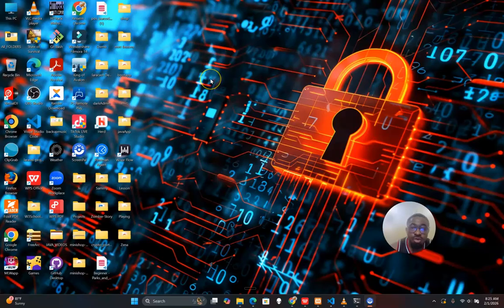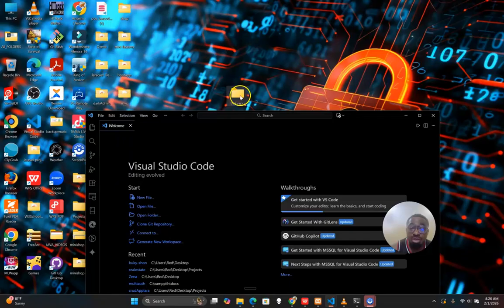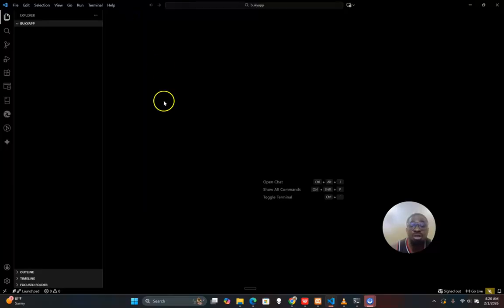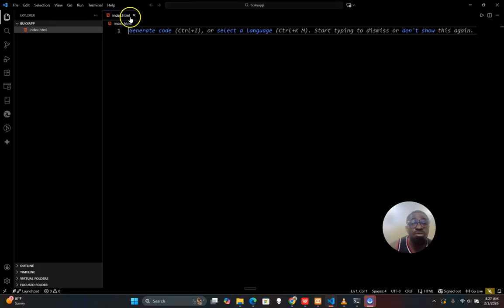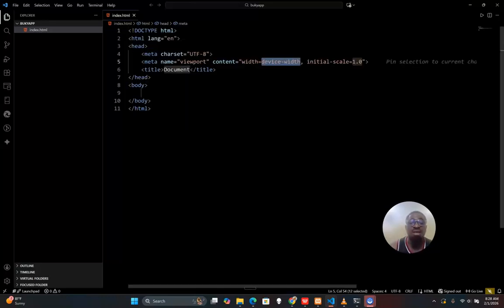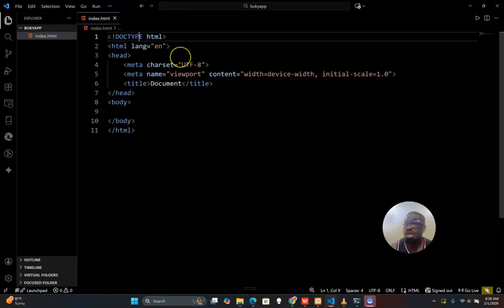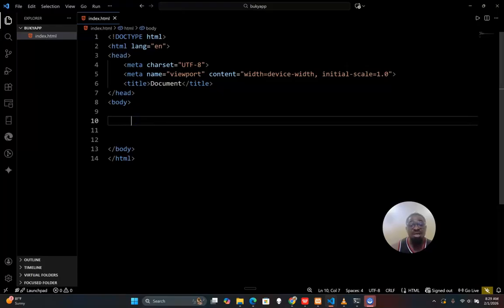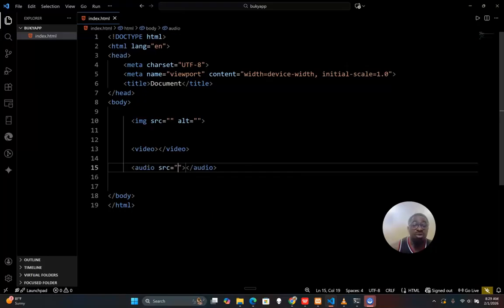Part 1 TAGS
Introduction To Html Tags and Text Tags, What Does Html stand for ? HYPER TEXT MARKUP LANGUAGE